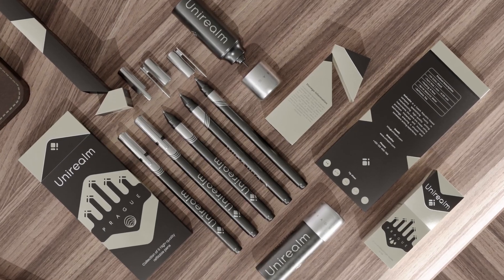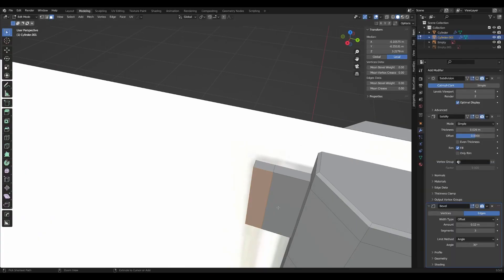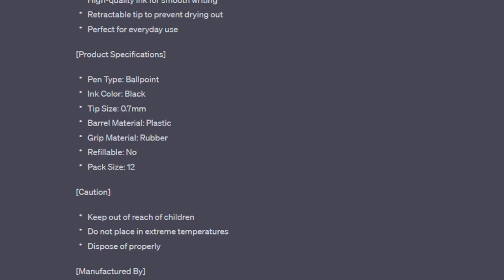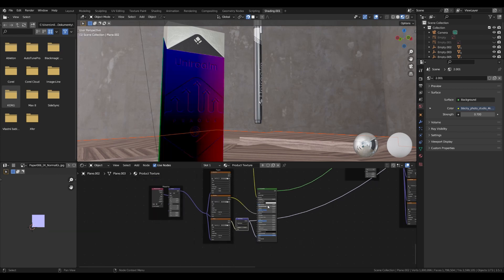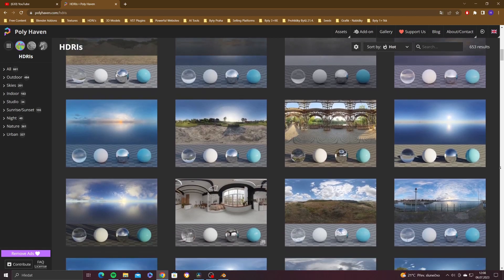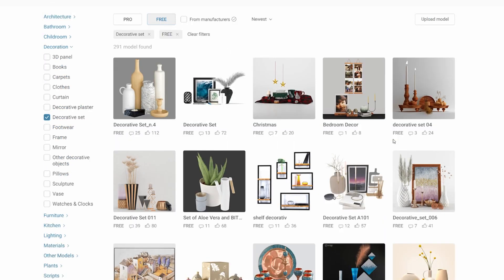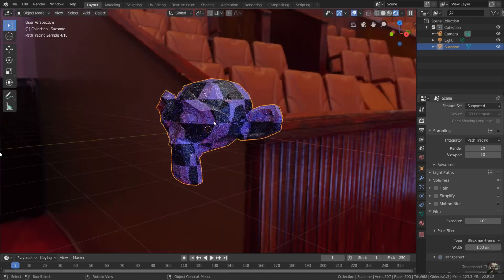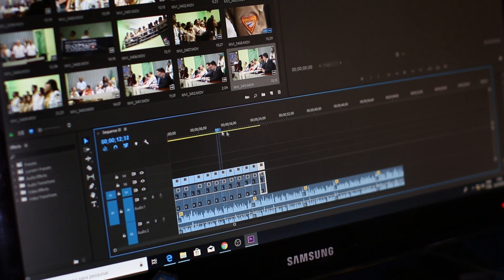Product Visualization in Blender 3D